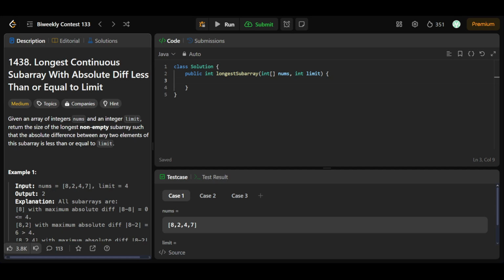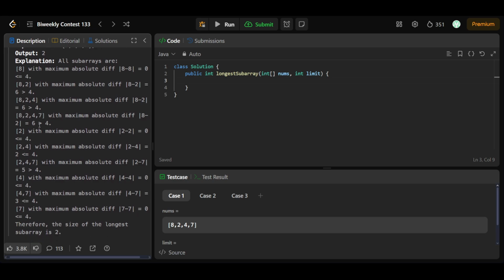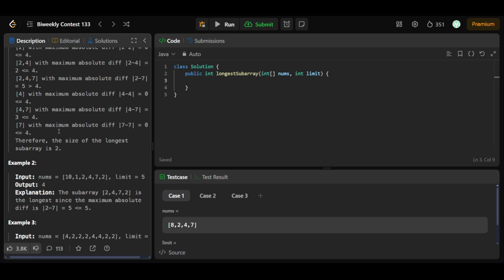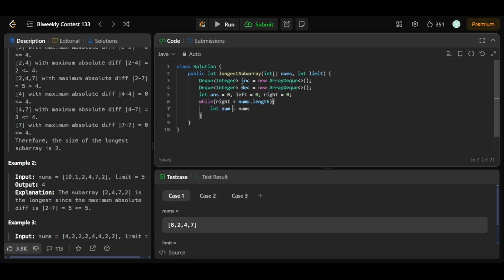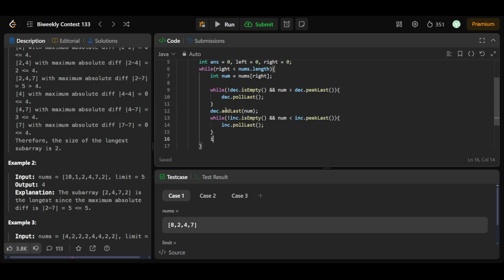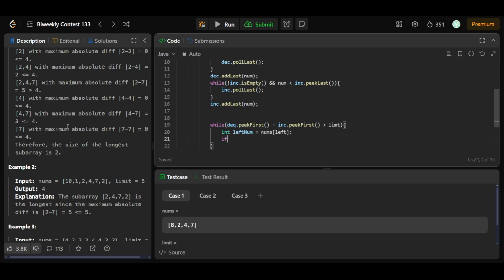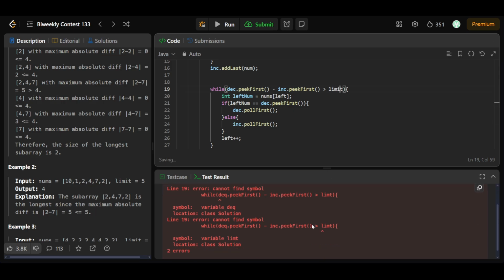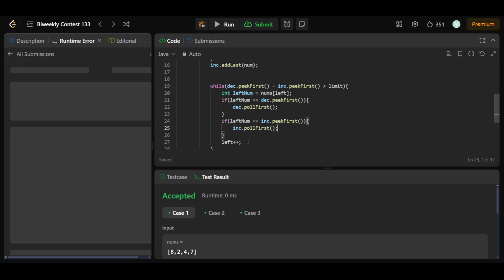LEETCODE DAILY QUESTION 1438 | Longest Continuous Subarray With Diff less/= limit | Is Kabir Coding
In this video I'll be solving LeetCode daily question 1438. Longest Continuous Subarray With Absolute Diff Less Than or Equal to Limit by Deque and Sliding Window.